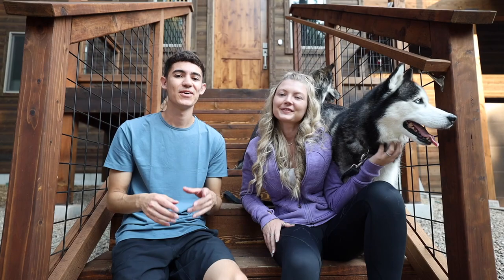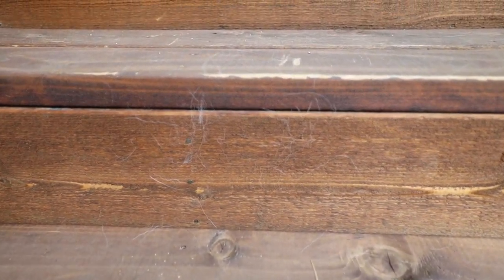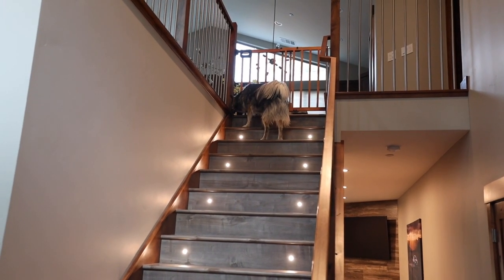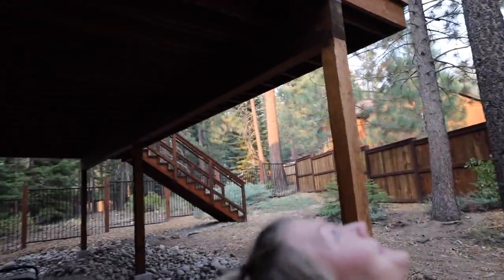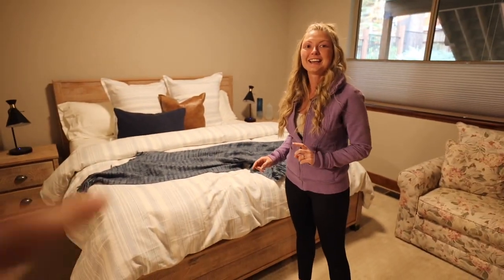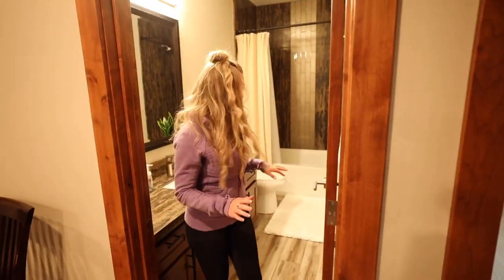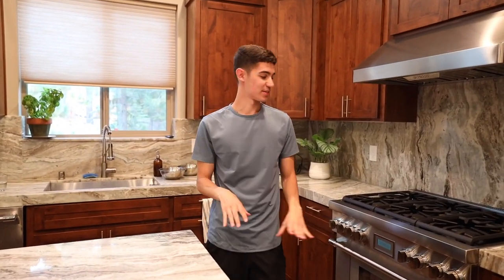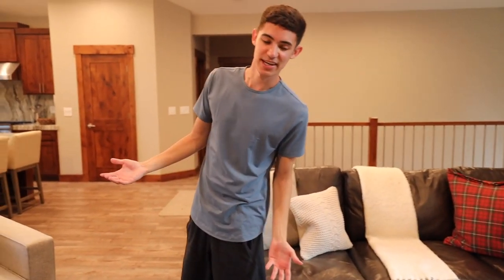Our Lake Tahoe Vacation Home Tour!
As Promised here is a tour of our air bnb vacation home in Lake Tahoe.. Kakoa and Sky love it when we come here and with not being able to do much this summer we made sure to take them here as much as possible! We may even go one more time before the snow starts to hit.. What did you think of the home?

Comment any video recommendations you guys have for future videos! :)

If you want to send anything that will be in our mail opening video, Send it here:

If you are reading this Sky & Kakoa 💙 you!